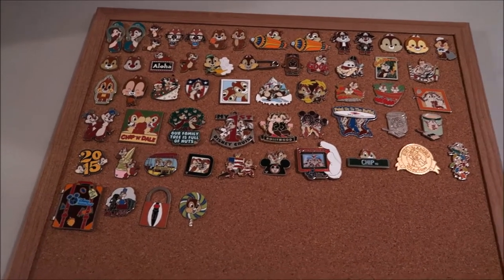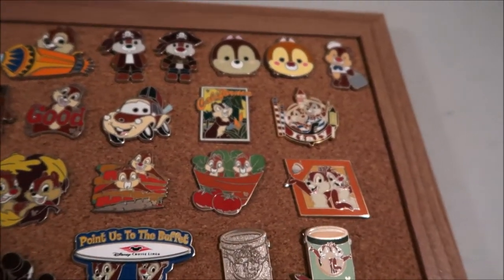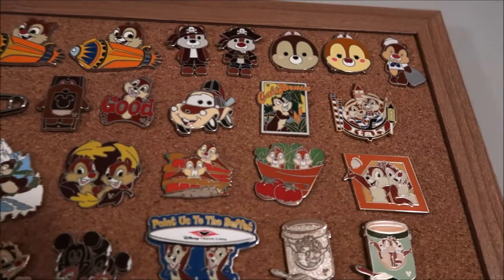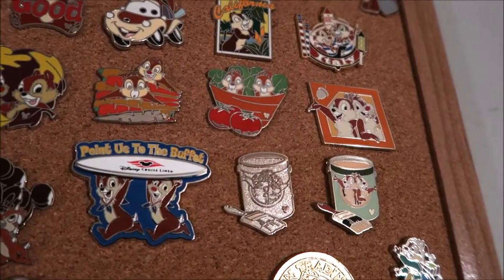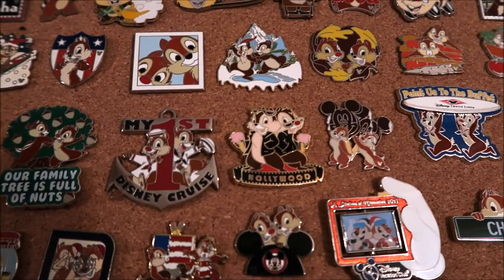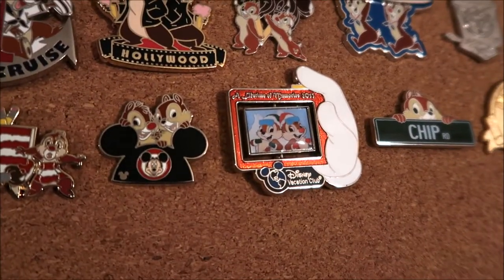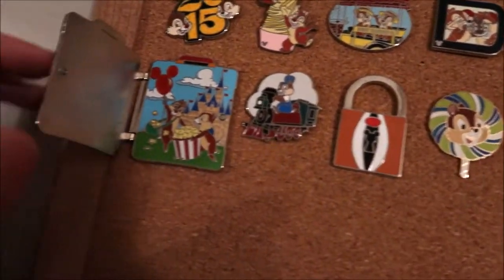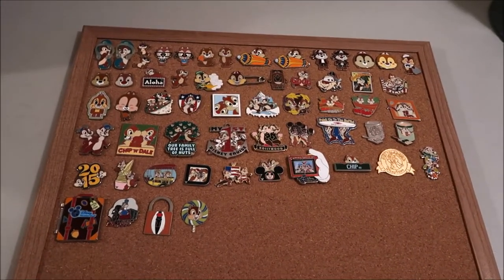My Chip and Dale Disney Pin Collection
This video shows my chip and dale pin collection